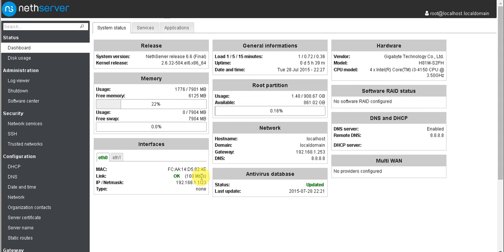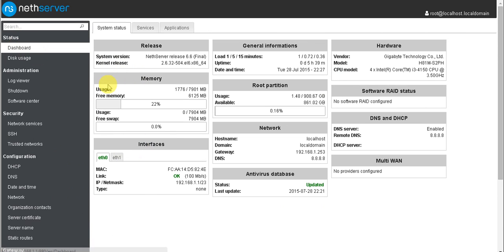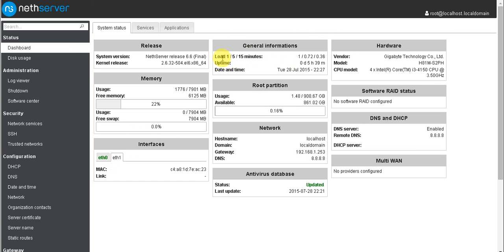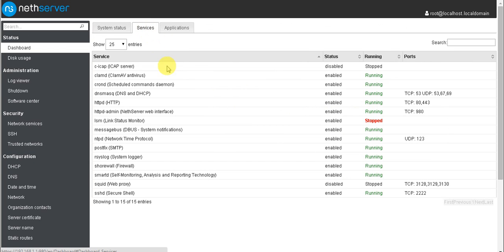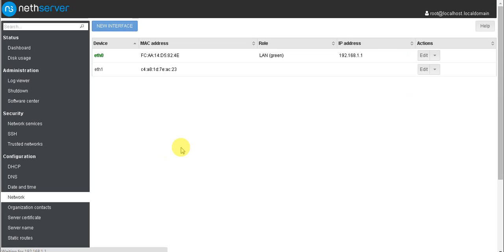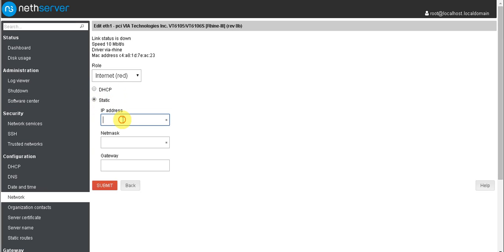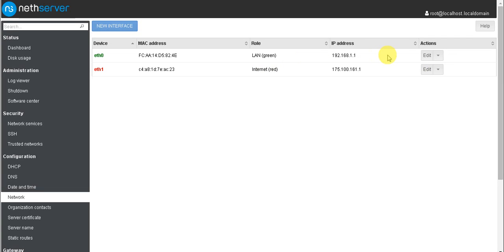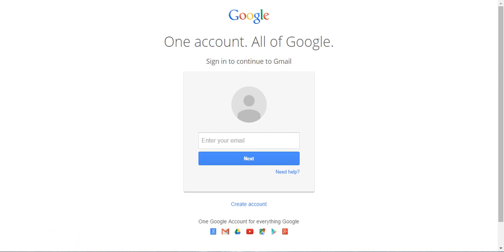Nethserver 4.2Initial Configuration part3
Nethserver Initial configuration part3